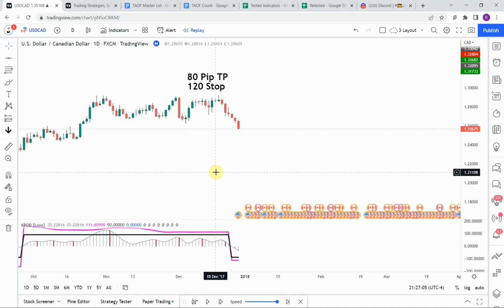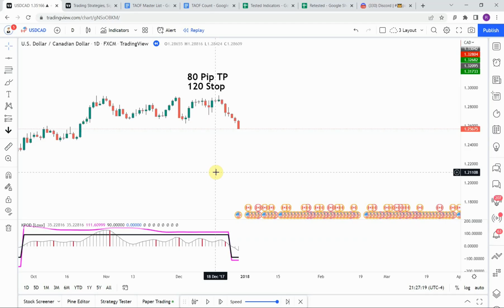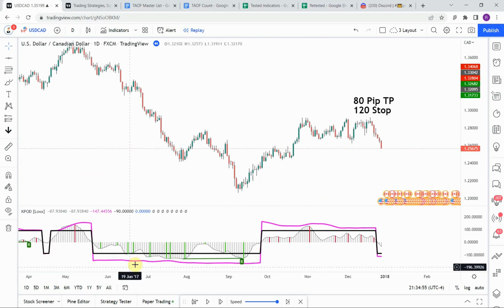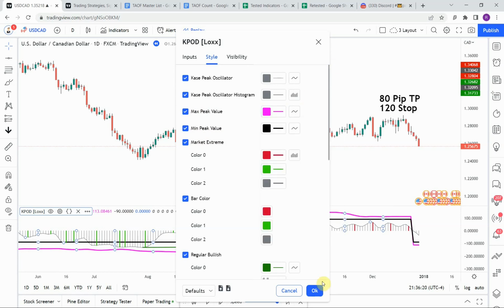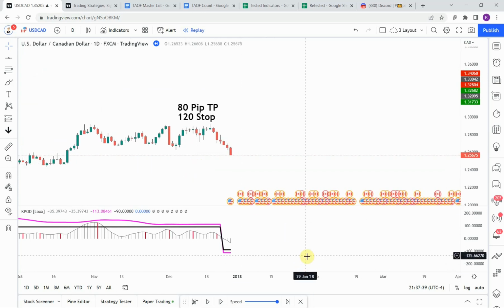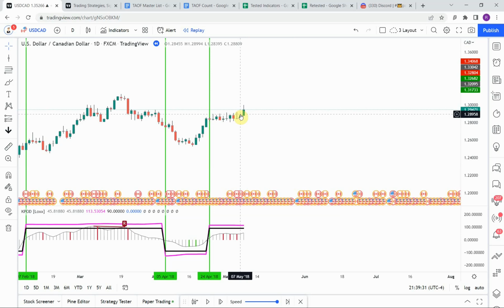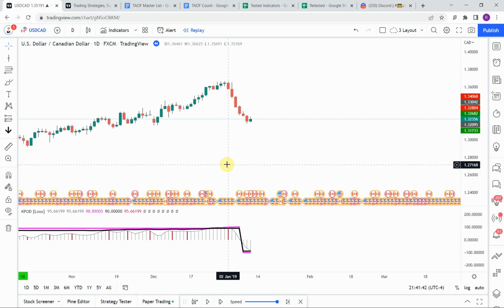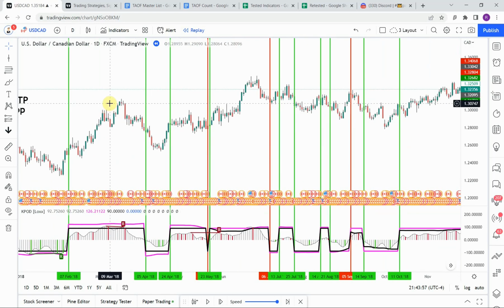Tradingview Indicators and Strategies | Kase Peak Oscillator w Divergence Indicator Testing